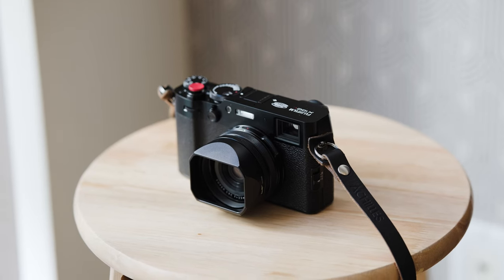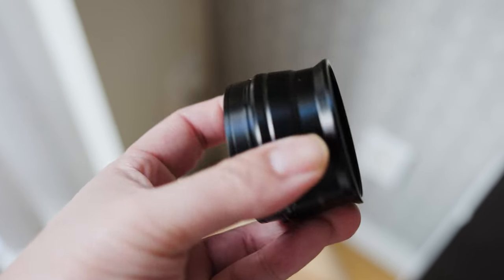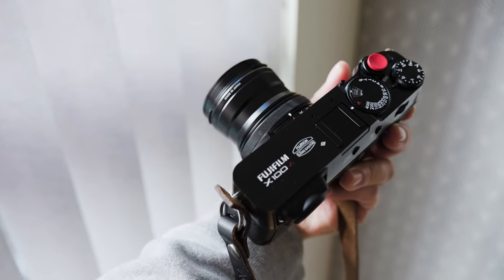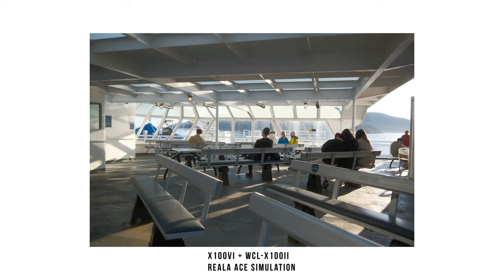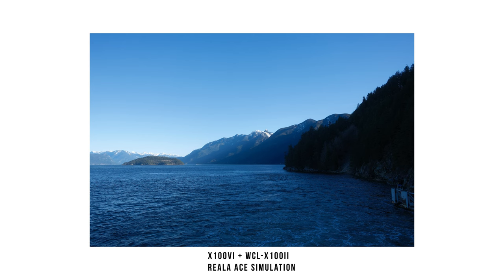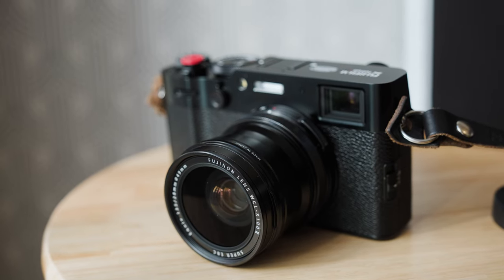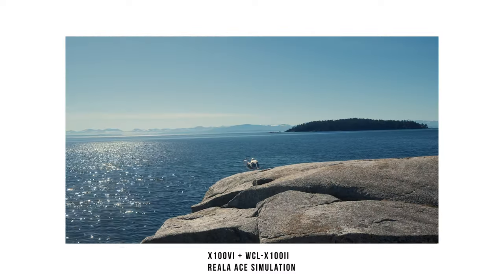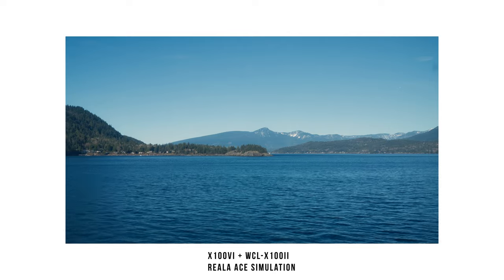Fujifilm X100VI + WCL x100 Review | It's neat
I'm excited to share my impressions of the most hyped Fujifilm camera ever - the Fujifilm X100VI with the WCL x100 converter lens. Even with the WCL lens attached, the X100VI was still light and compact to travel with.

Check out some photo and video samples that was shot with the X100VI and WLC X100 converter lens.

Table of Contents:
00:00 - Intro
00:46 - Photo and Video samples

My gear for Filmmaking, Photography & Vlogs:
Fujifilm XT-4
Fujifilm GFX 50Sii
Fujifilm XH2
Fujifilm X100VI
Viltrox 75MM F1.2
Fujifilm 33MM F1.4 R WR LM
Fujifilm 56MM F1.2 WR
Fujifilm 23MM F2 WR
Mavic 3 Classic